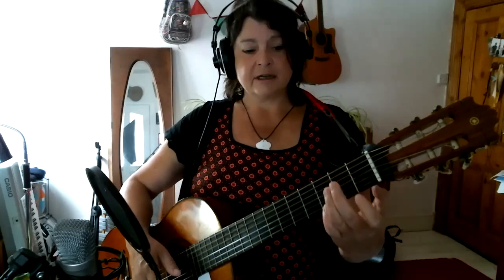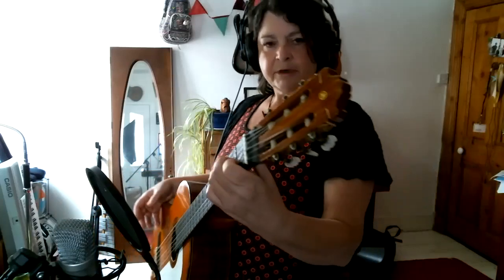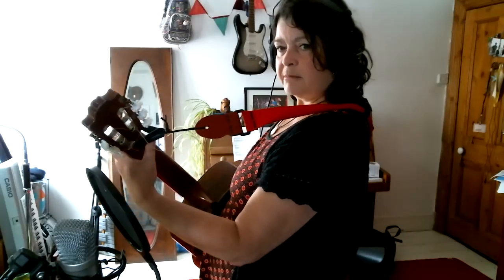Guitar Lesson - Togetherland song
OOWC song created by our friend and collaborator Ffiion Campbell Davies for our Togetherland project.
On the video showing how to play basic parts to flow with the song.
Also more advance for if you find yourself alone playing with or supporting  the choir musically.